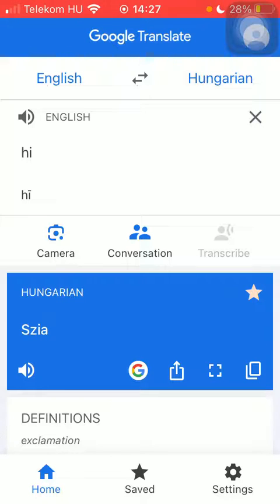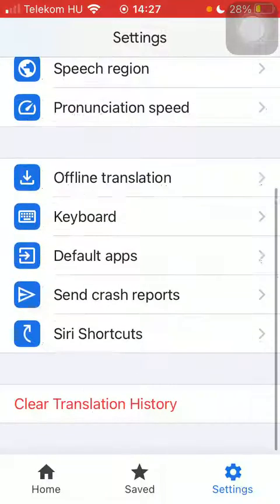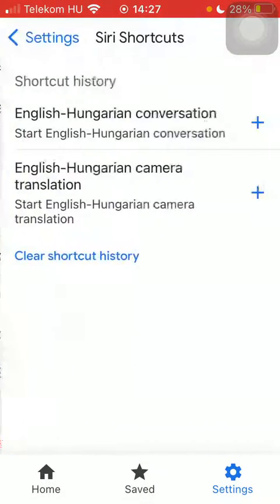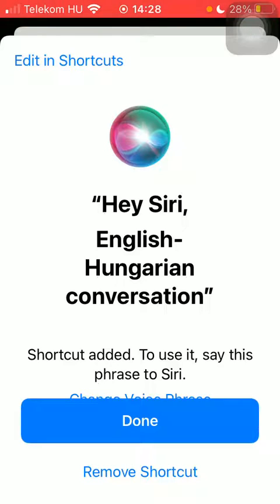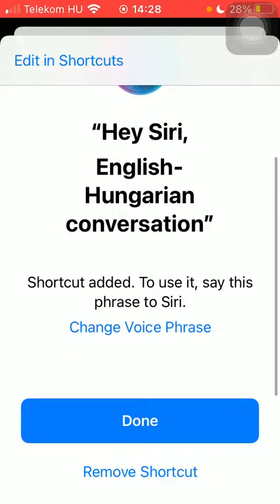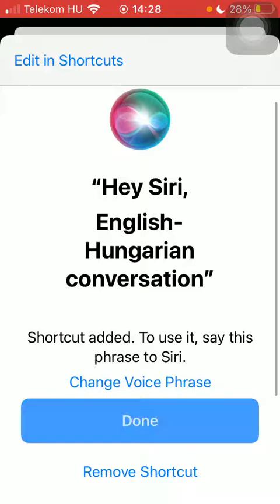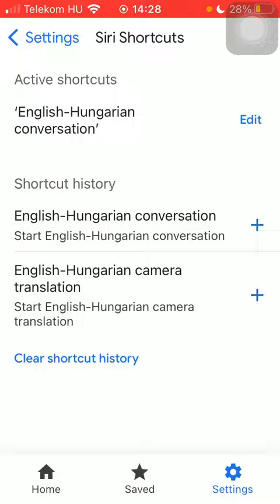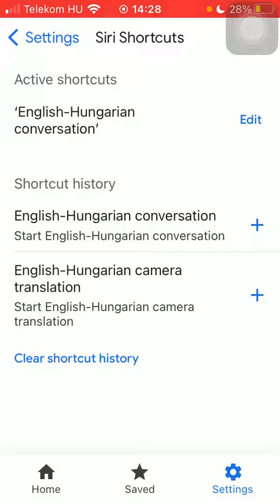How to add Siri shortcuts on Google Translate?